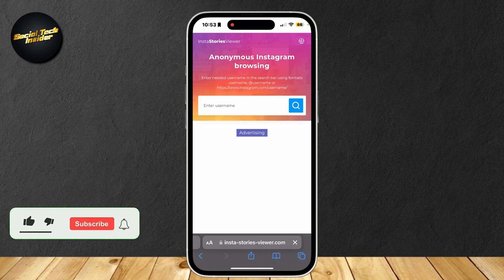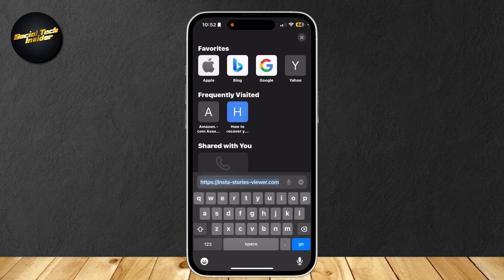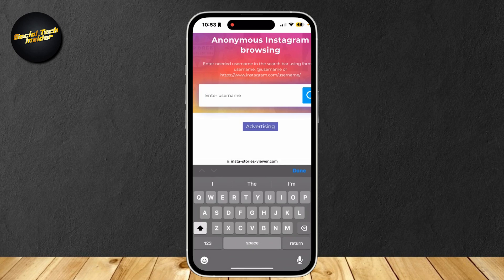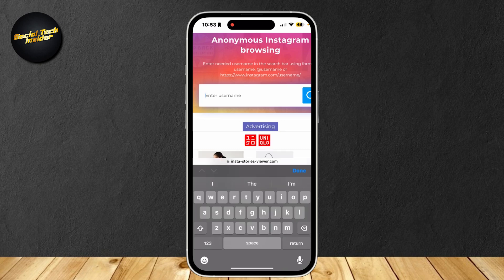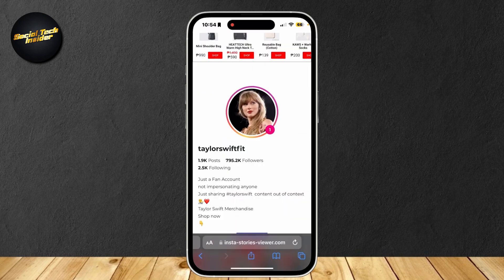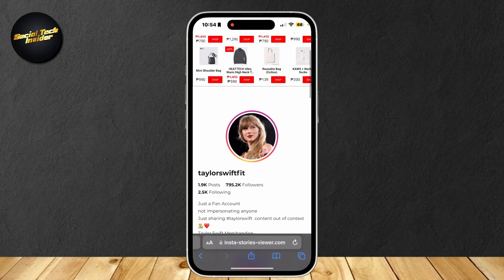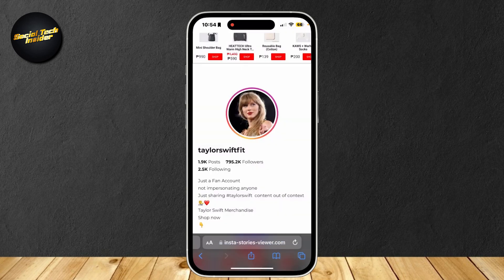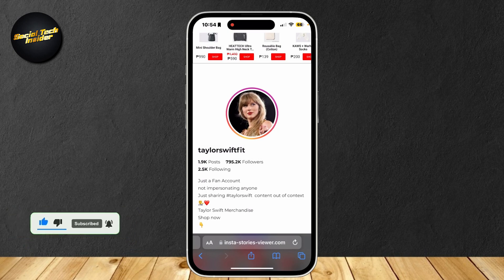How To View Instagram Stories Without An Account (2024!)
Learn how to view Instagram stories without an account in 2024 with this video. If you're curious about checking out stories anonymously or without logging in, follow these updated methods to access stories quickly and easily.